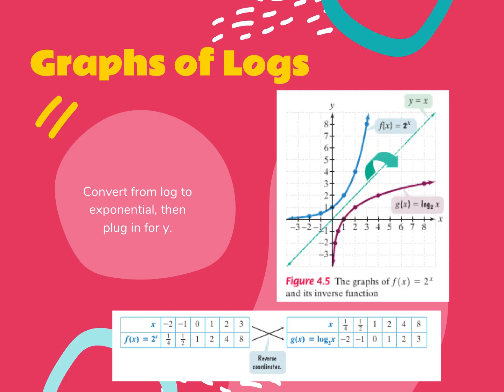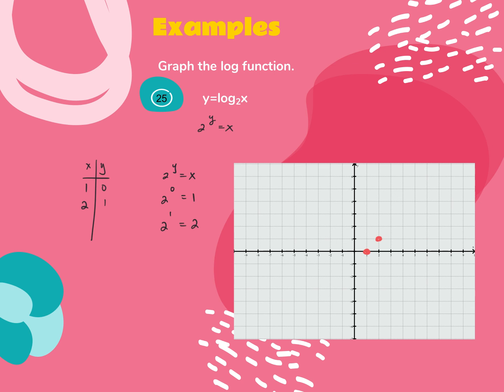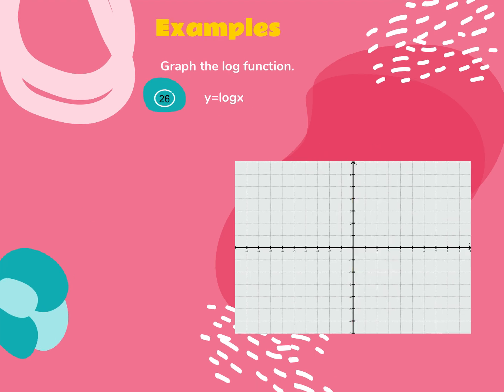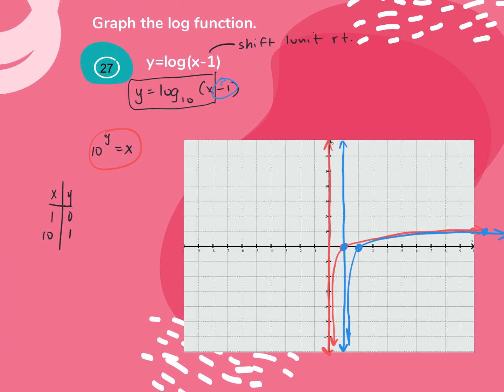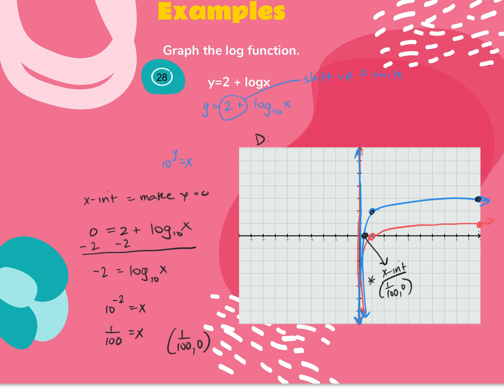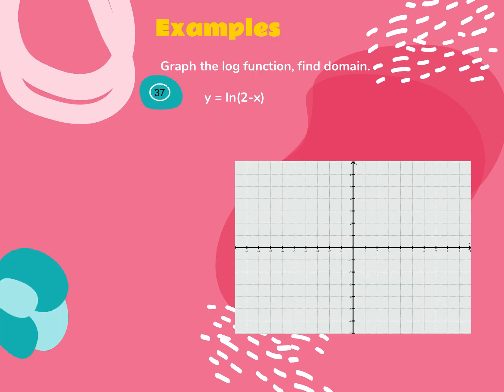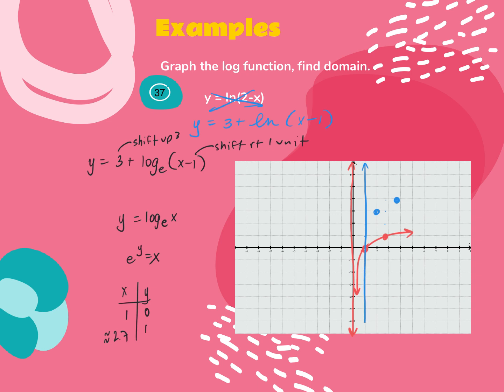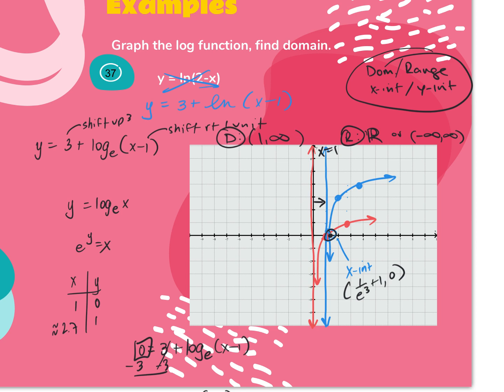Chapter 5 Section 2_Logs and Their Graphs 1_Part c